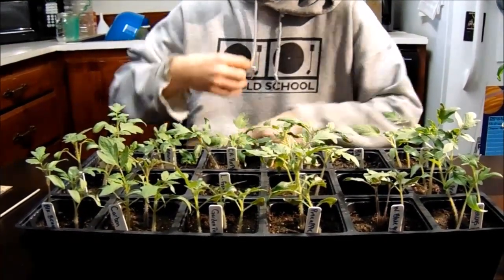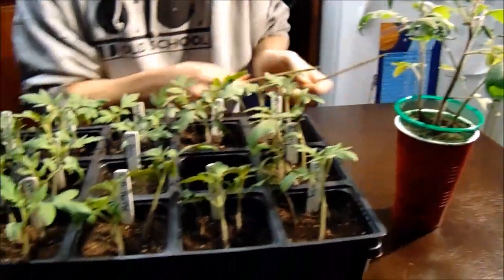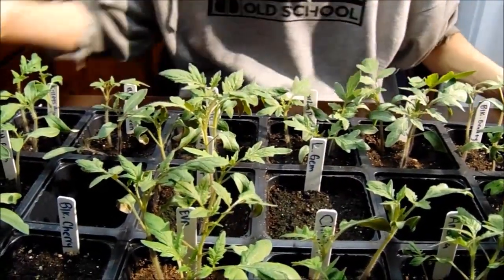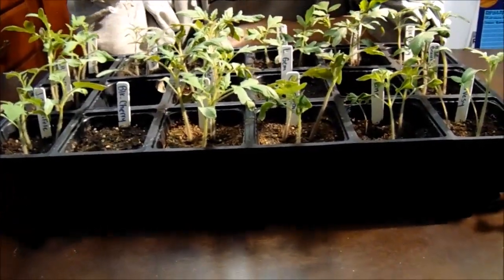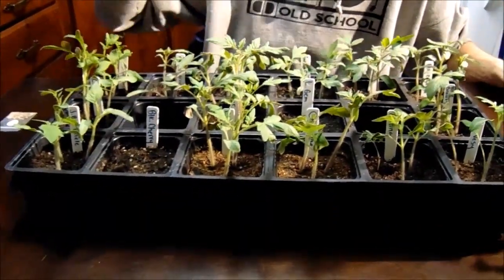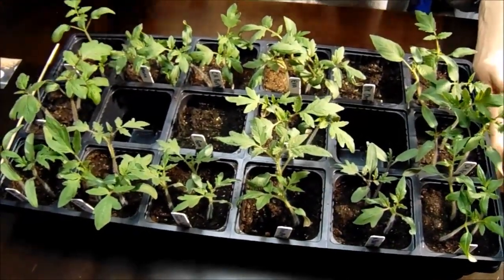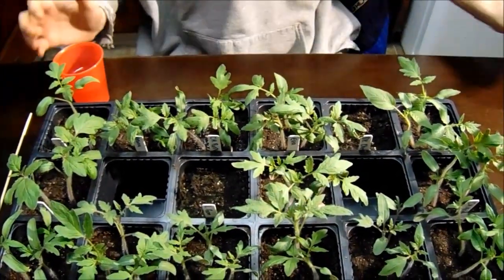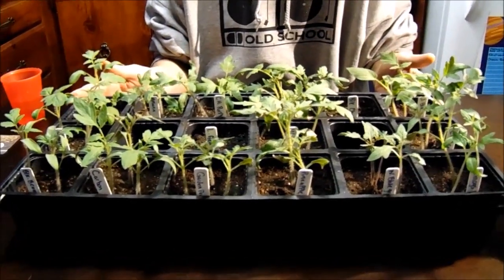Tomato Tester: Seed Chat!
Just a little vid for friends and family to enjoy! Wanted to do a quick update on our seed testing tray and chat just a bit on some of the issues we can recognize in the reason and way we save our seeds.